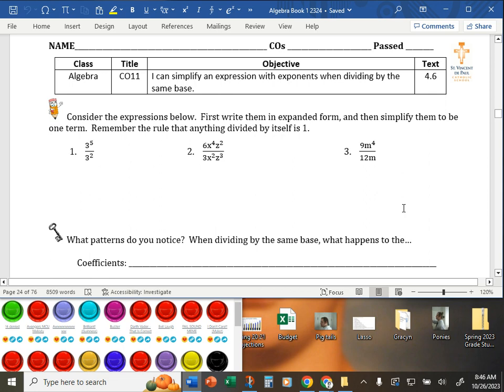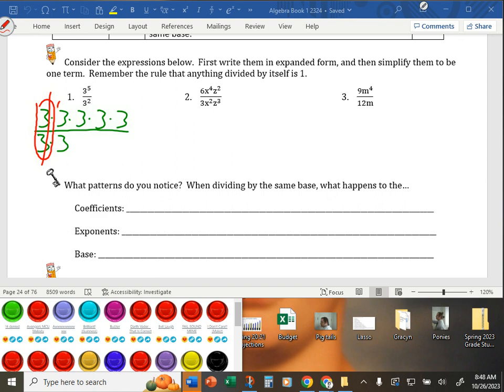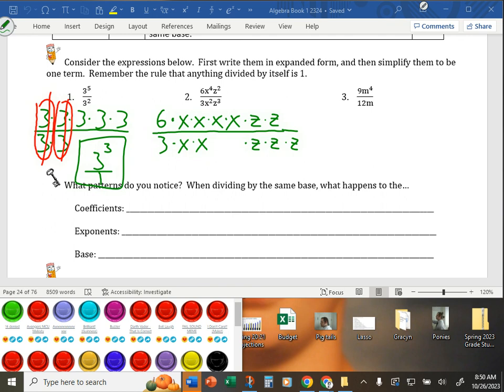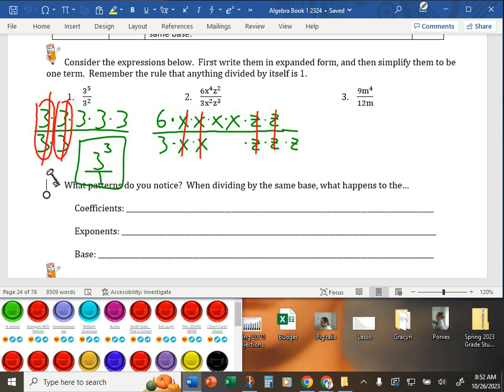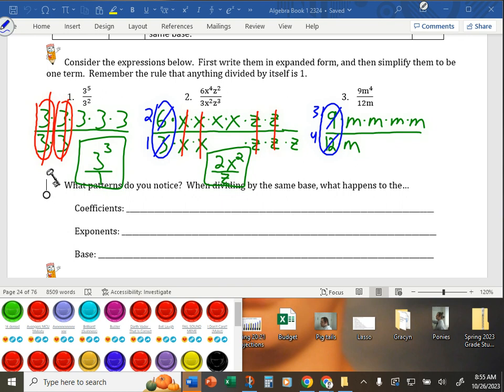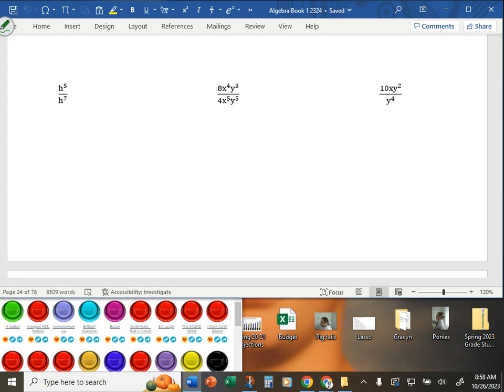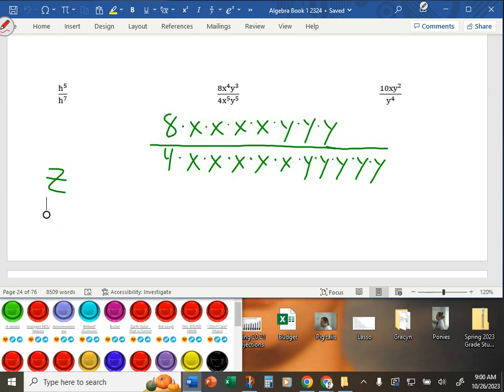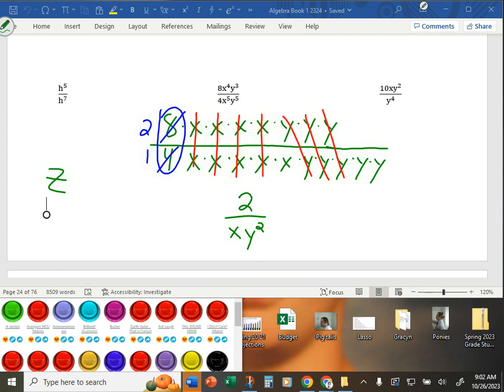Algebra 7 10/26/23 CO11...Dividing Exponent Expressions by the Same Base